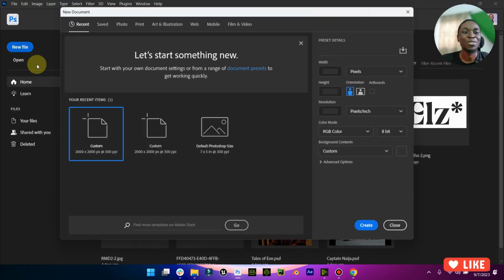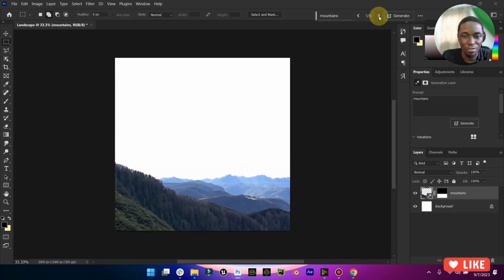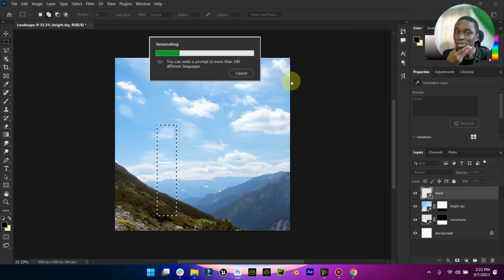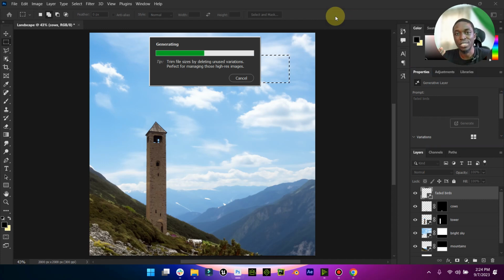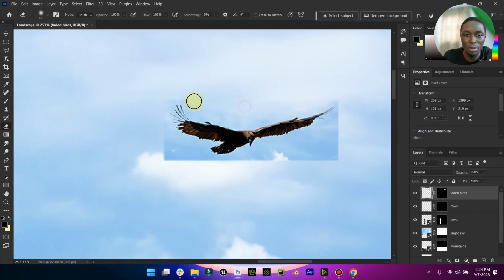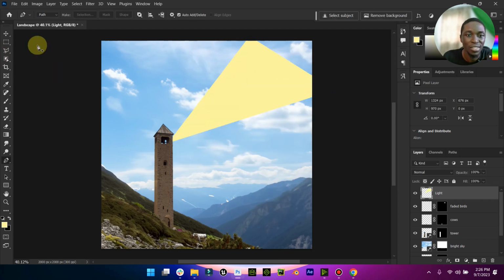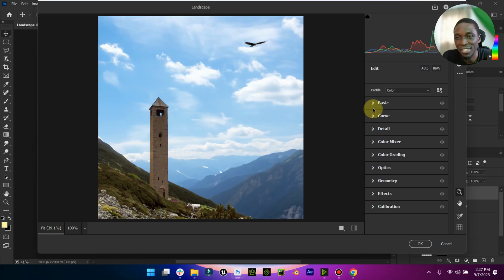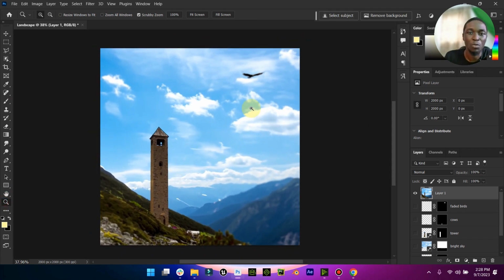Create A Beautiful Landscape on Photoshop, IN 10 MINUTES!!!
Experience the magic of AI-powered design in just 10 minutes! 🖼️✨ In this video, we'll show you how to create a stunning landscape using the power of AI and Adobe Photoshop. Witness the seamless fusion of technology and creativity as we craft a beautiful scene that would typically take hours in mere minutes.

Ready to be amazed? Watch now and transform your landscapes with the speed and precision of AI!" 🚀🌄